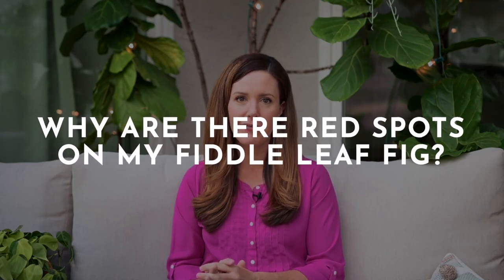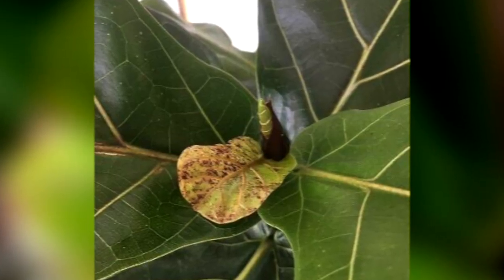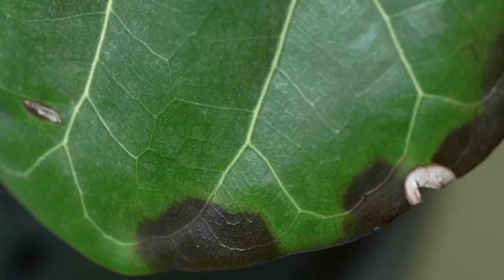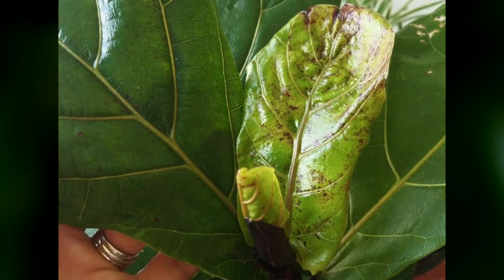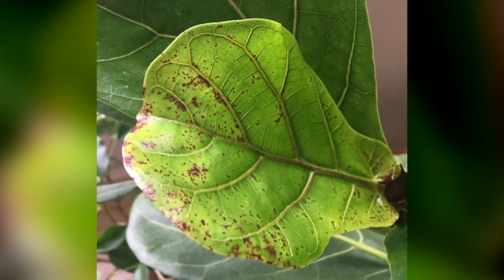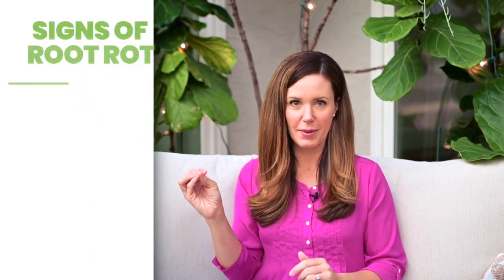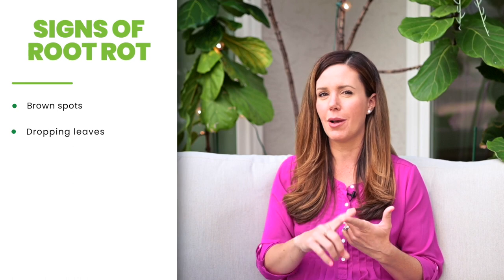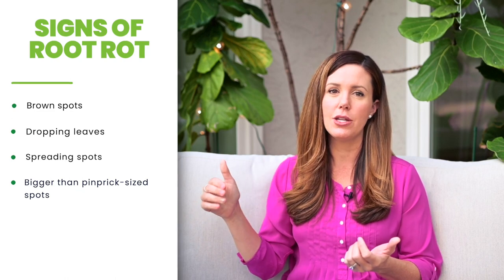What are these RED SPOTS on my Fiddle Leaf Fig??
😱 Did you find red spots on your fiddle leaf fig and you feel like freaking out? Please don't worry, in this video I'll tell you EVERYTHING you need to know about them and why they appear.

** Why Does My Fiddle Leaf Fig Have RED SPOTS? 🔴 **

Have you ever seen little red spots on your fiddle leaf fig? Don’t stress! These tiny red spots are usually harmless and are not an indication that anything is seriously wrong with your plant.

In this video, learn more about red spots and what edema means for your plant. Small red spots on new growth happen to many fiddle leaf fig parents. Don’t change your care routine as the spots will fade over time as the leaves grow out.

Have you ever had red spots on your fiddle leaf fig?